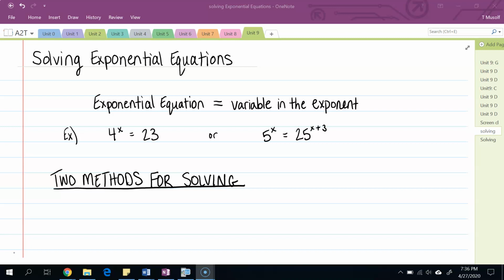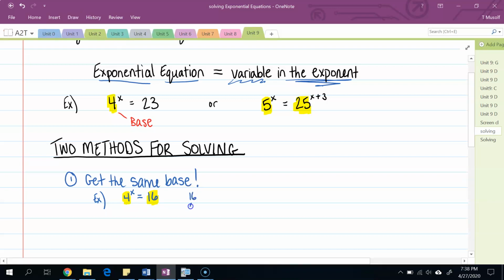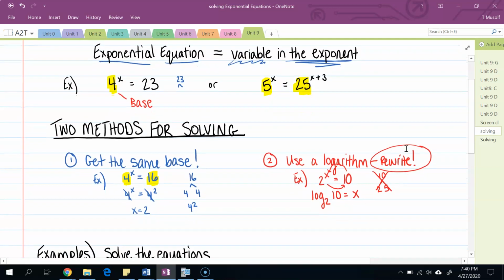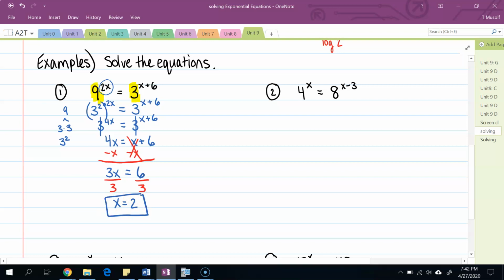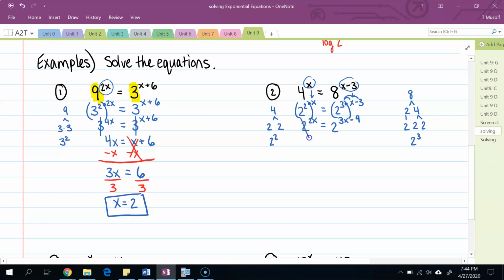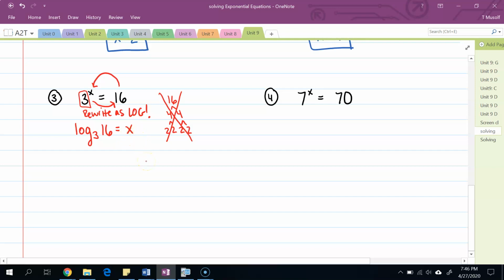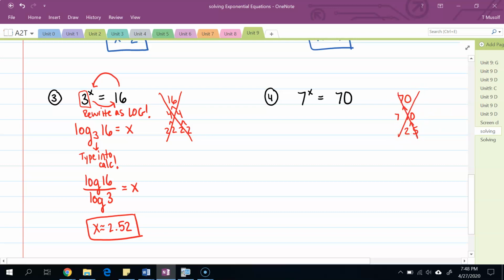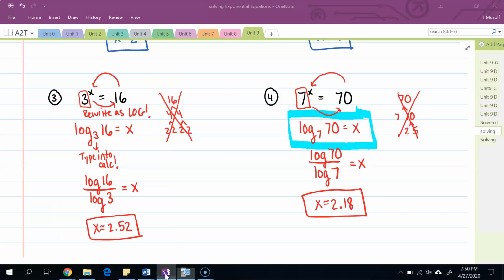Solving Exponential Equations